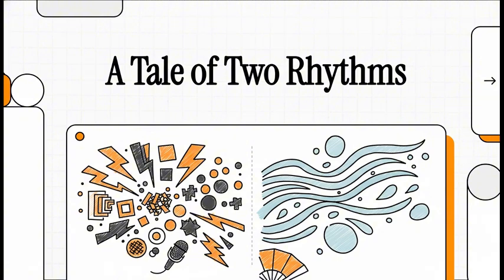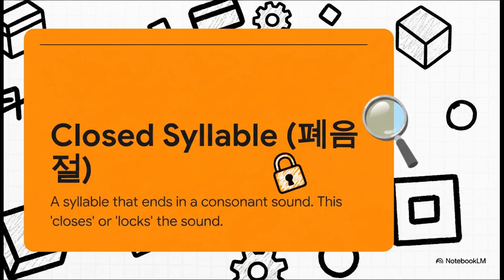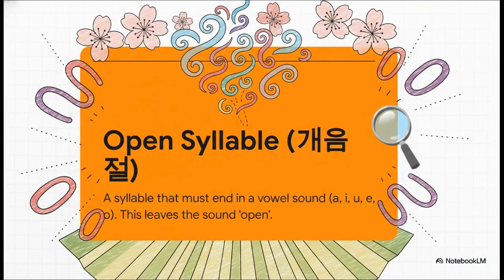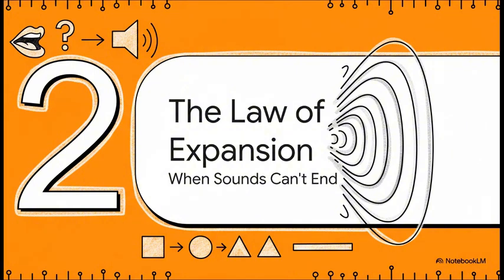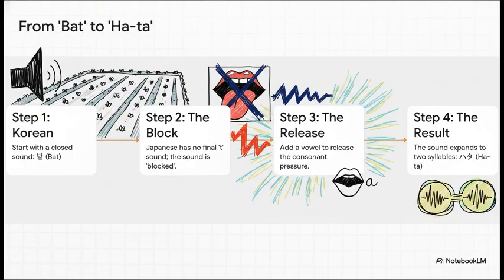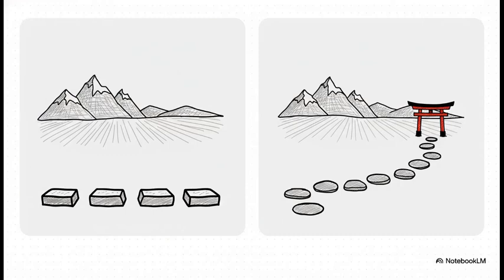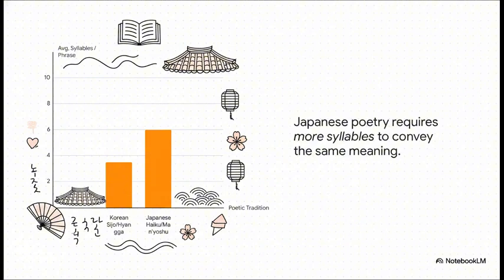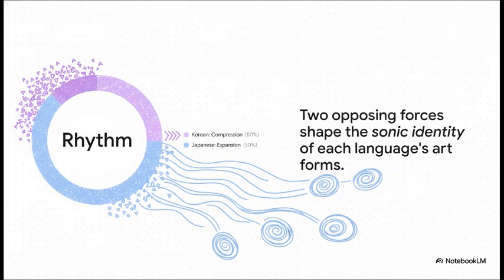[SECRET DECODING] Why Japanese Can Never Outspeed Korean: The 'Tachitsuteto' Limit 😱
Have you ever wondered why Koreans can speak so fast while Japanese speakers seem to stretch their sounds? 🤔 This isn't just a personality trait—it's a fundamental difference in the "Sound Blueprint" of the languages! 🔍

In today's video, we perform a [SECRET DECODING] using the 'Tachitsuteto Principle' to uncover the shocking truth! 💥

💡 Key Analysis Points:

The Power of Korean Compression: The 'Final Consonant Law' (Batchim) allows 1-syllable efficiency! 🤐 (e.g., Bat, San)

The Japanese Expansion Structure: Without final consonants (except 'n'), every sound must be attached to a vowel! 📈 (e.g., Hata, Yama)

The Curse of Tachitsuteto: Because the tongue must open to release sound, syllables inevitably double in length! 😮

Based on the original '1436 Data Law', Japanese is structurally and physically unable to match the speed of Korean. 📉 Discover the breathtaking difference between Korean and Japanese roots proven by world fast-speaking rankings! 🚀✨